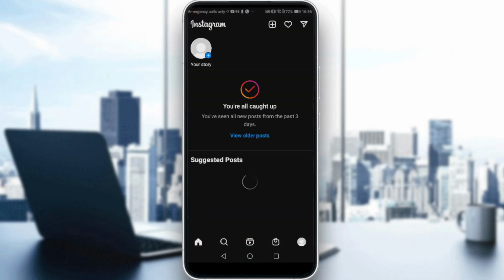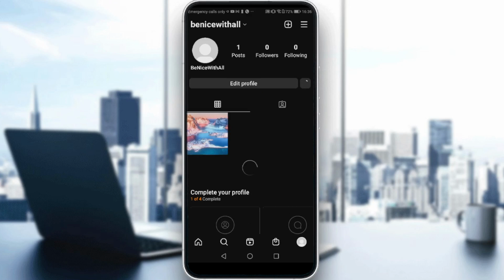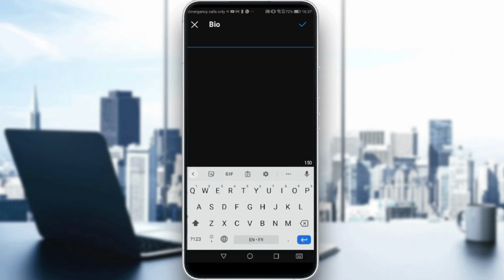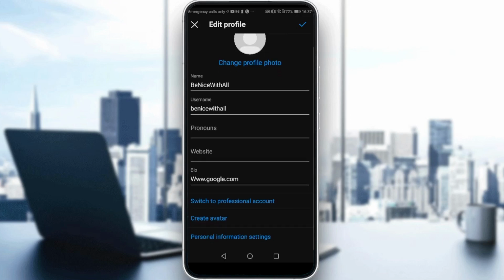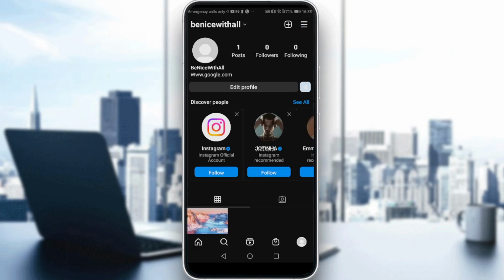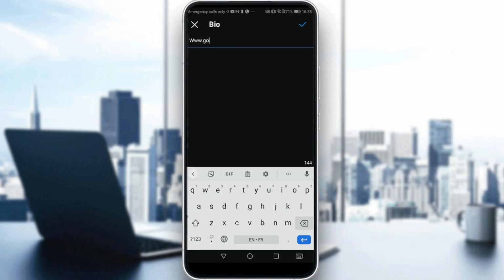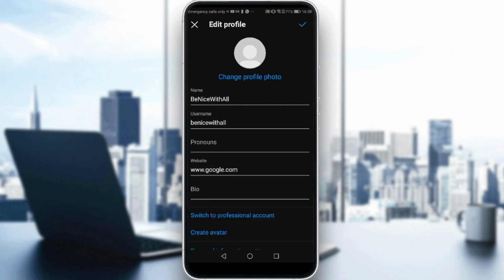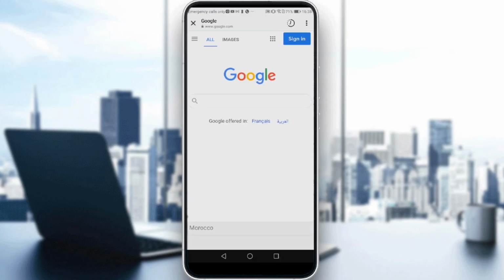How To Put Link A In Your Bio On Instagram Tutorial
How To Put A Link In Your Bio On Instagram Tutorial